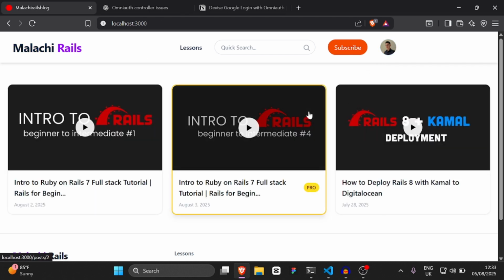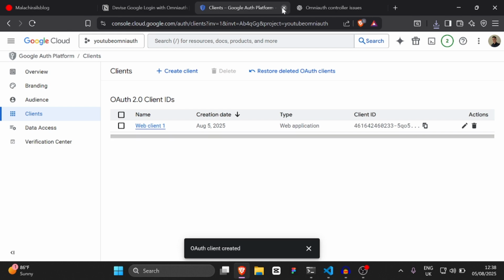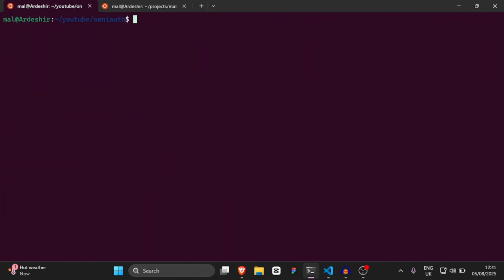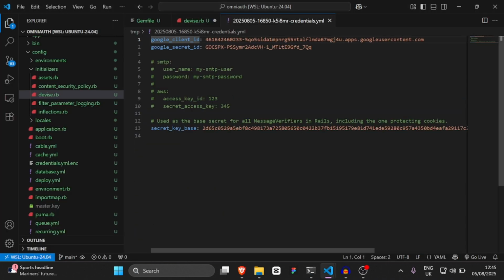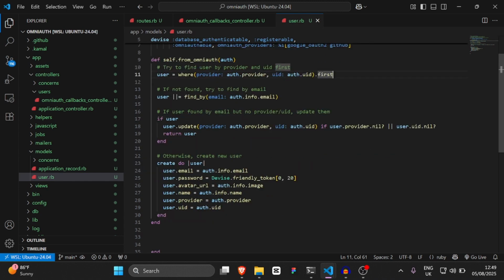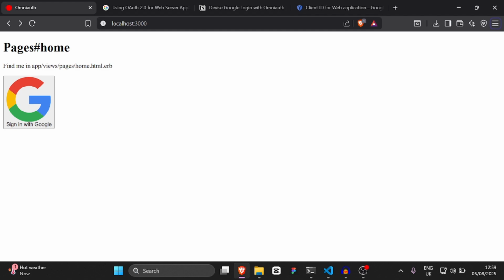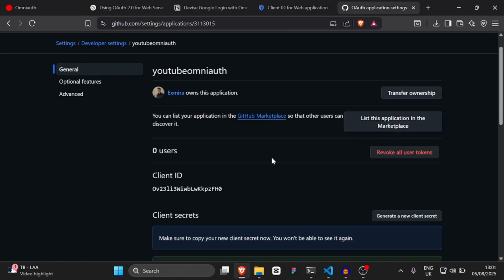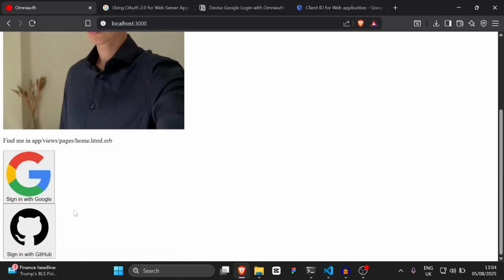Google and Github Omniauth with Devise | Ruby on Rails 8 Tutorial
💎 Unlock ALL my Rails projects & source code for just €15/month In this video we used Devise and Ruby on Rails 8 to add a Sign in with Google Button. This is called Google Omniauth. We also added Github Omniauth.

I need to get to 10K, and I need YOUR help!